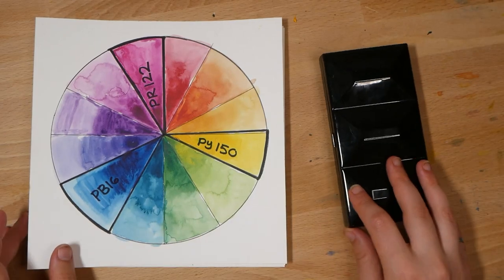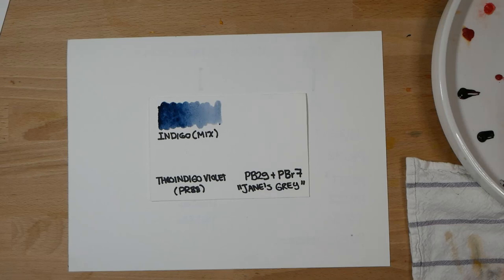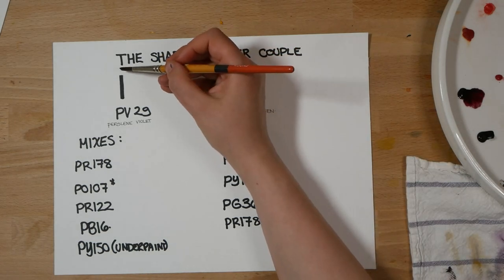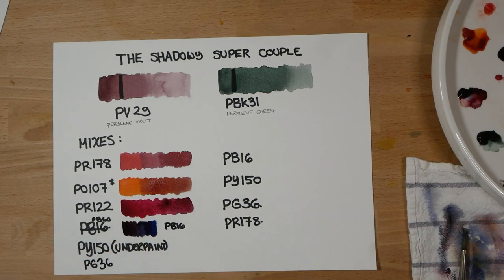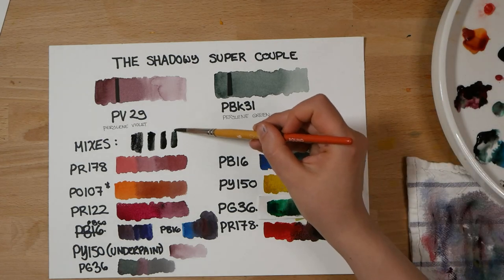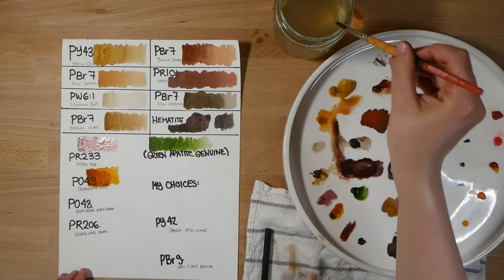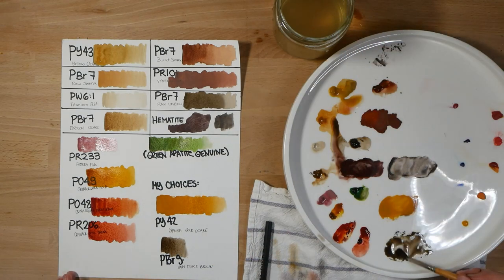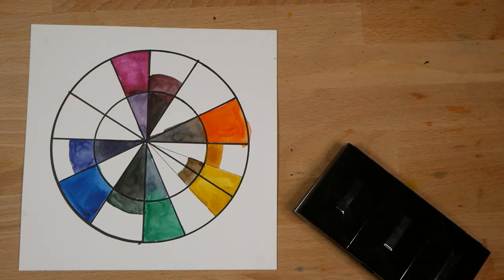Watercolour Palette Building V: Darks and Earth Colours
In this episode of my custom palette building series I guide you through choosing dark colours and earth tones to complement your selection of primary and complementary colours.

My colour choices

PY42 - Spanish Gold Ochre (Handmade)